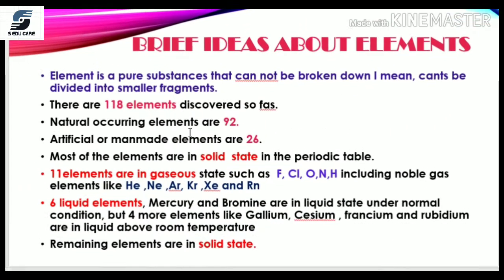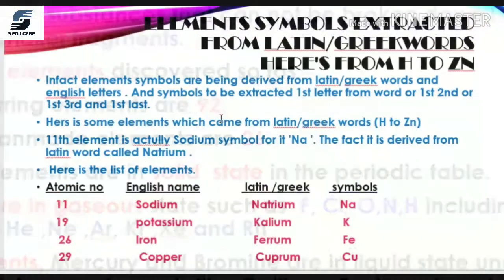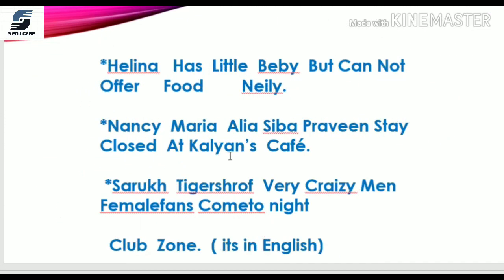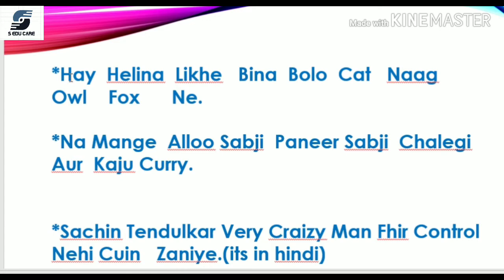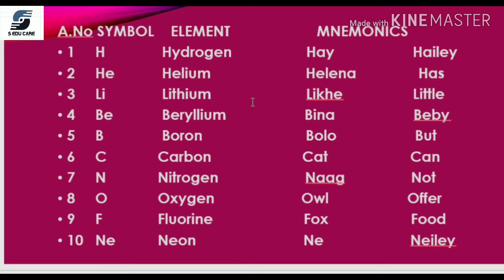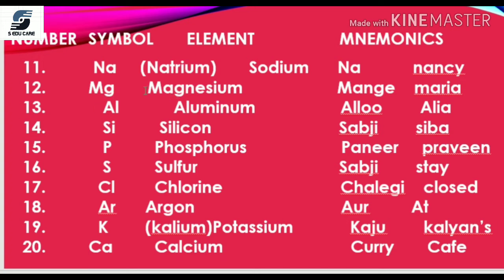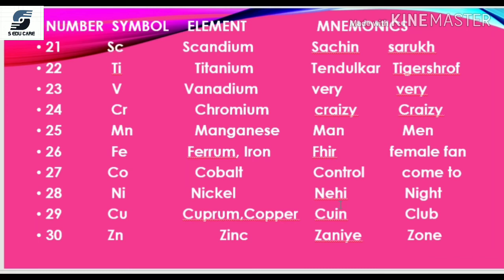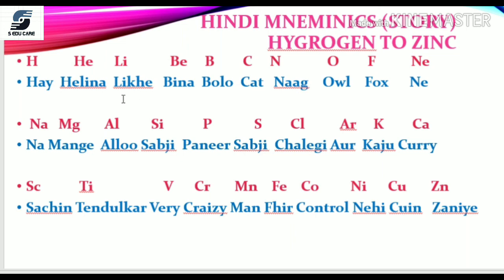Trick of elements (mnemonics) from periodic table ..fun of chemistry .